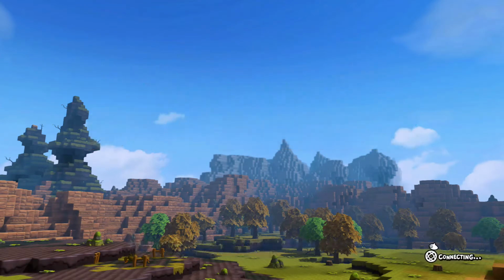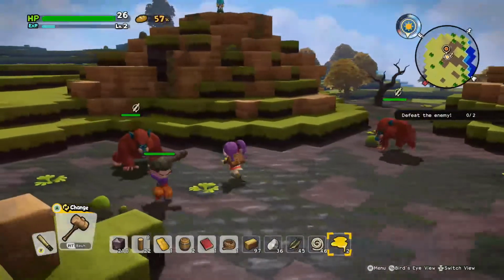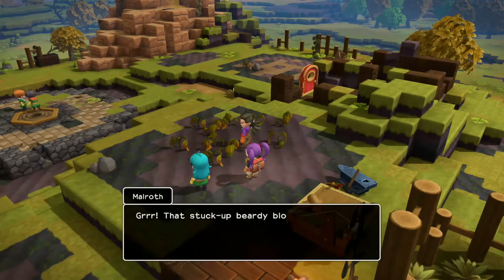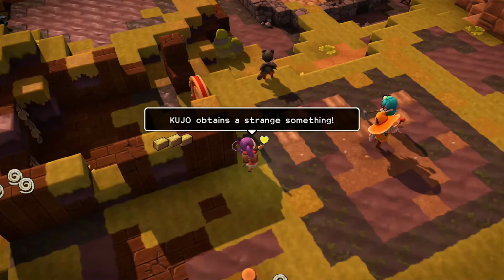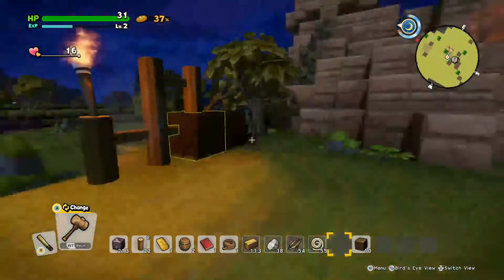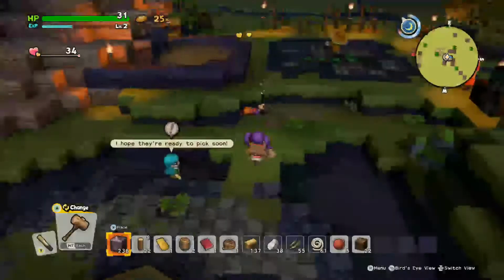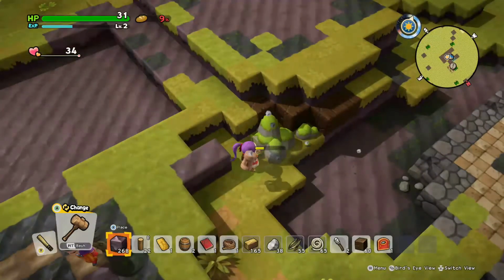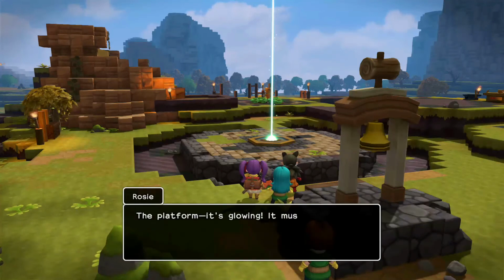Dragon Quest Builders 2: Restoring Glory (Episode 4)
Today we make it to Furrowfield, and it's messy to say the least. Let's get this place cleaned up!